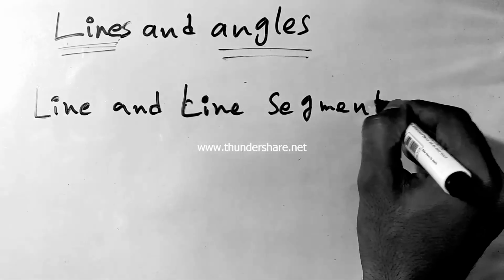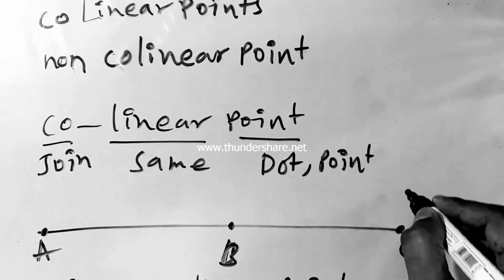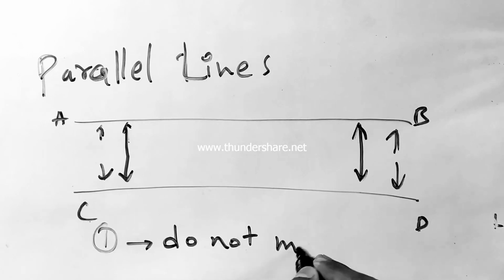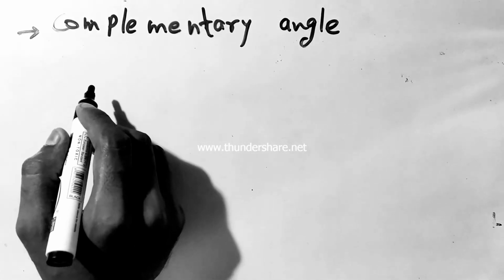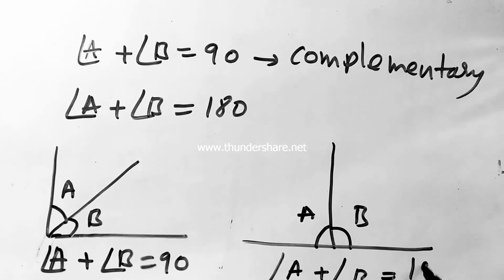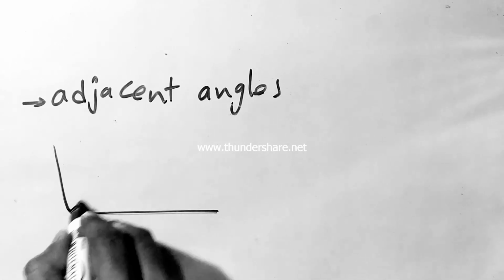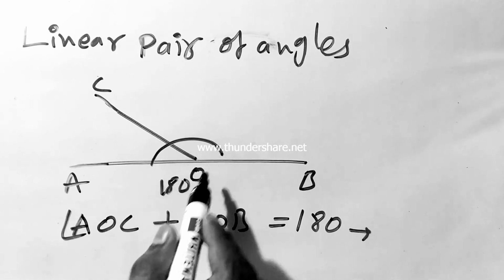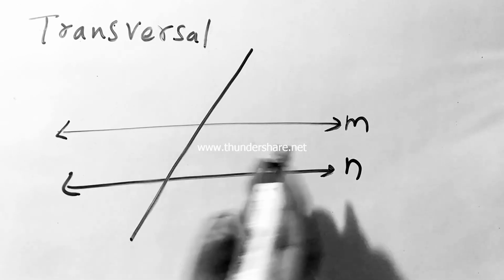Lines and Angles chapter-4 7th class PART-1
This is the chapter of lines and Angles from 7th class
From the text book of Telangana government
State Council of Education Research and Training
In this video you are going to learn
what is the line
what is ray
based  on Telangana state syllabus